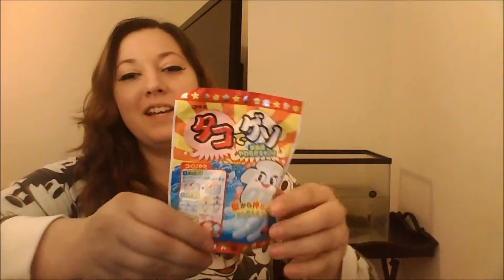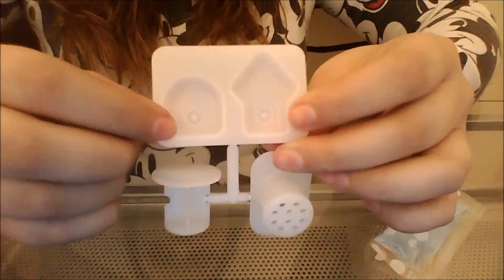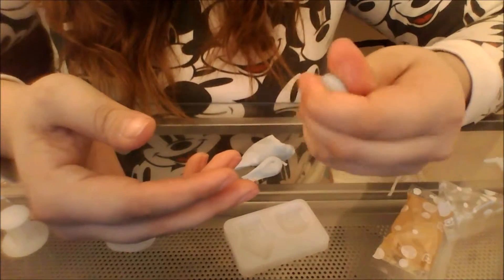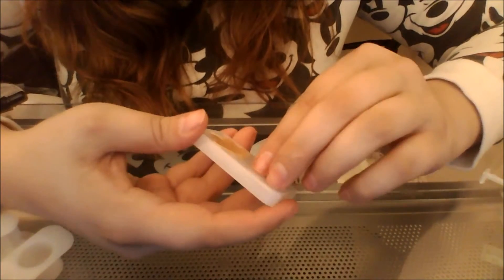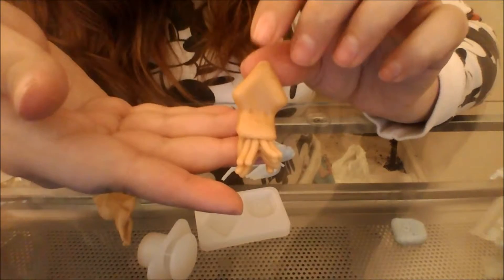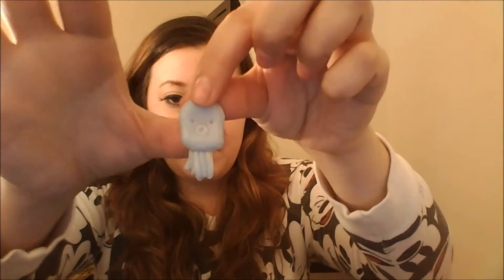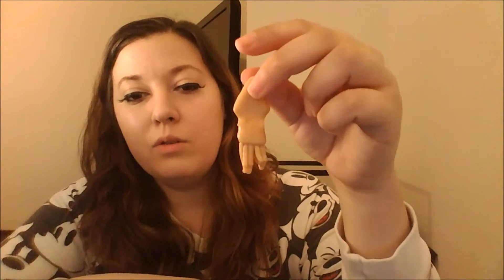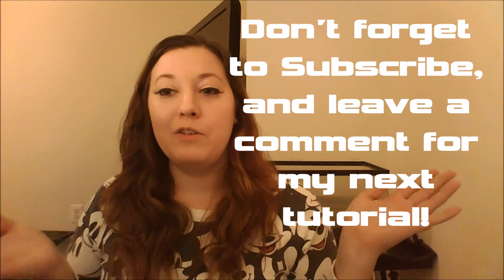Tako De Geso-Japanese Candy Kit #2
In this video I show you guys how to make cute Octopus and Squid candy. I bought this kit at my local h-mart for about $2. Not so bad when you get a mold that you can use again and again!
I will try my best to accept all requests!